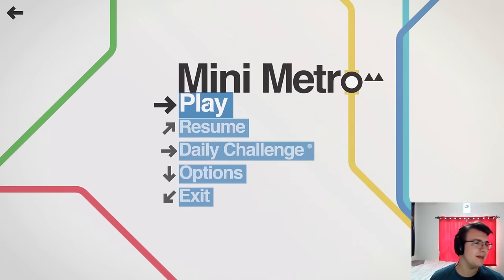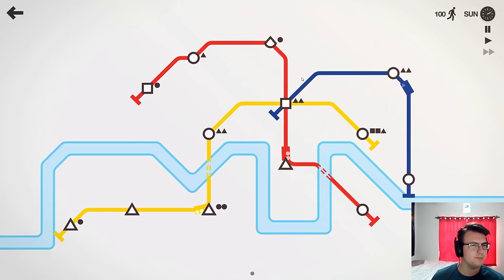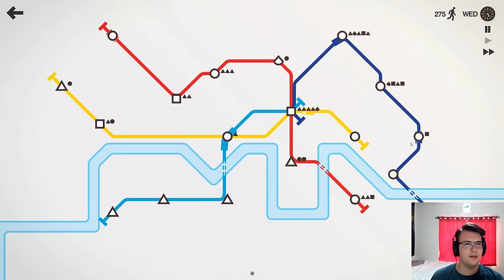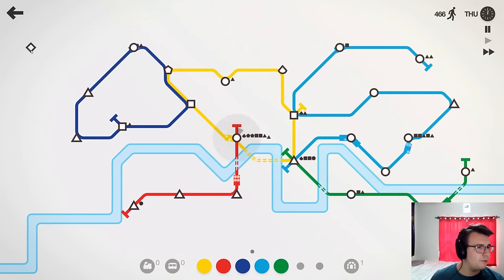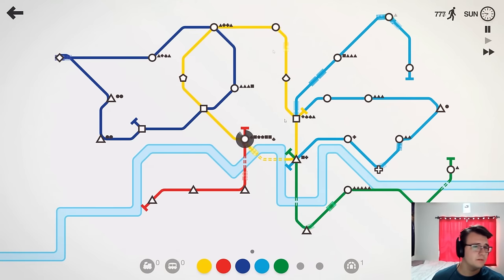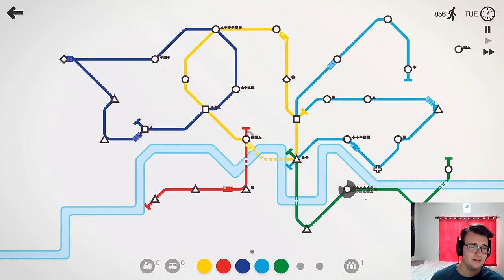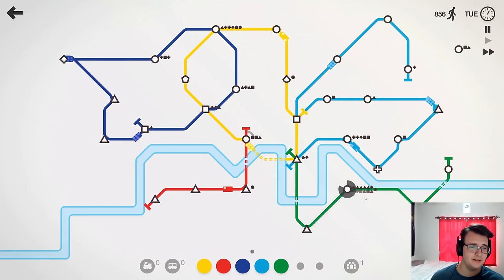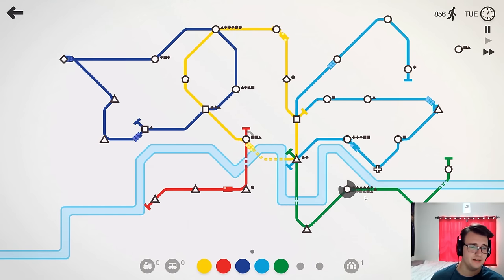Using a Clever Strategy to Manage a Busy Train Network in Mini Metro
Mini Metro Part 1 - the iconic minimalist train management strategy game finally makes an appearance on my channel, and that's because a SEQUEL is coming out this month! Mini Motorways is the name, and it looks like fun, but before all that, I need to brush up on my Mini Metro strategy.